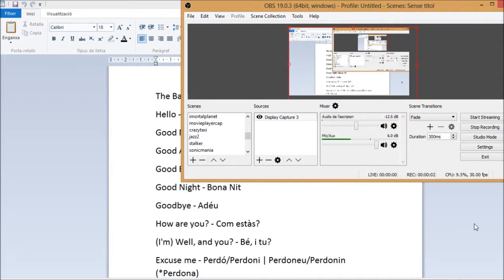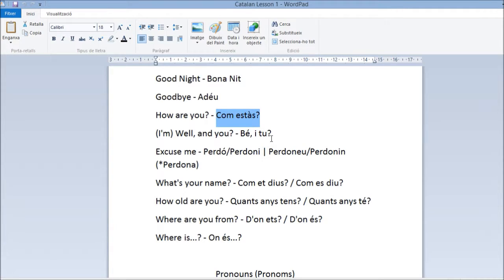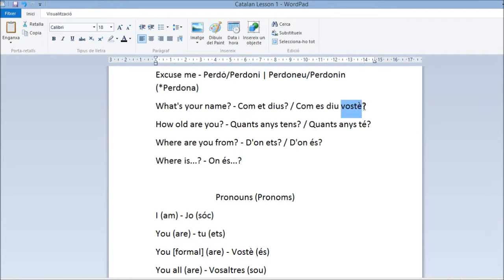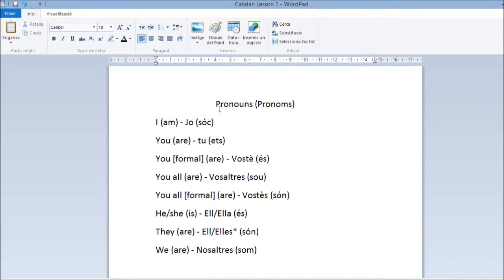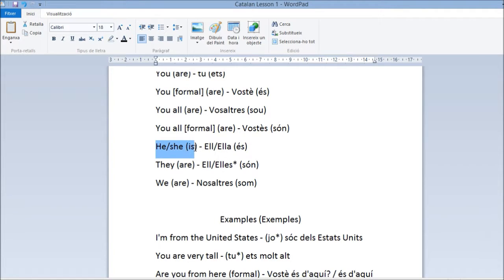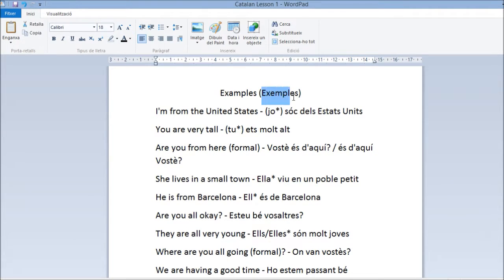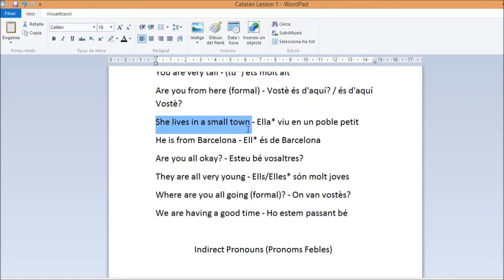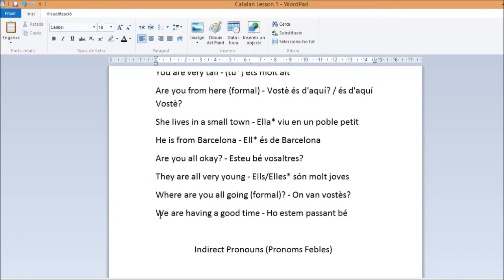Catalan Lessons | The Basics 001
Decided to do something different this time around, I won't be doing this all the time, but I figured it may interest some of you!